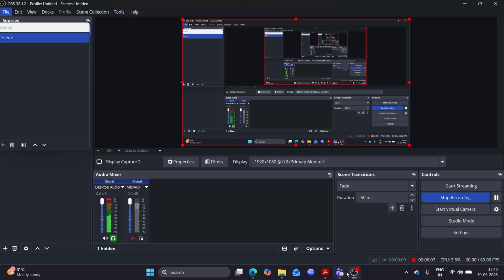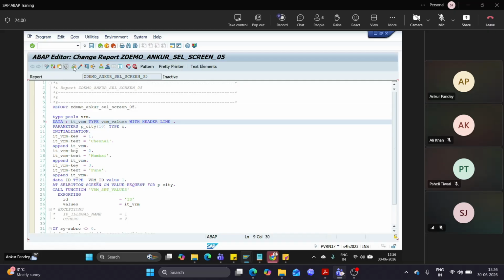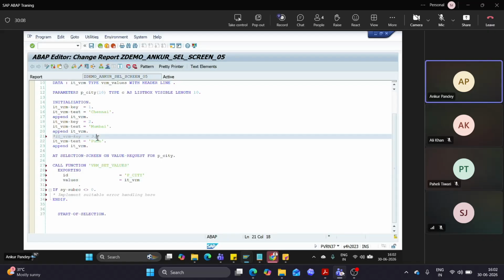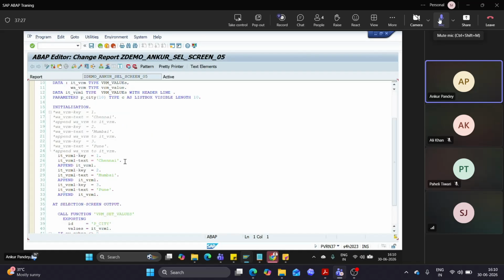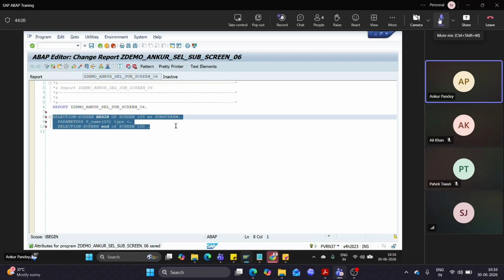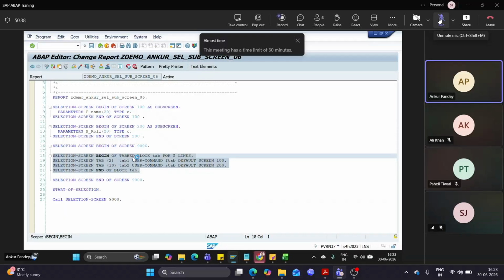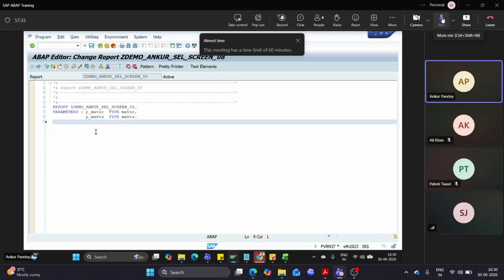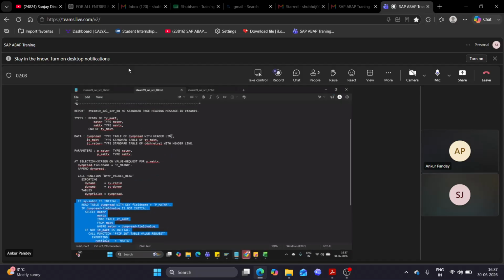SAP Selection screen Vedio 8